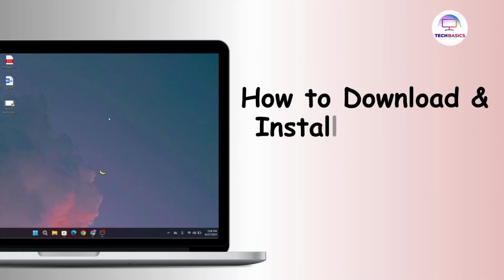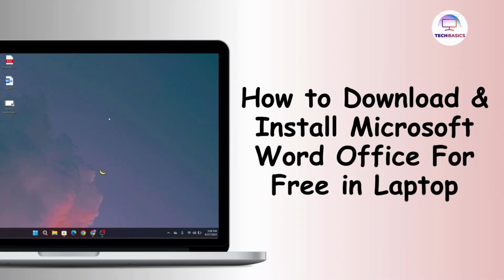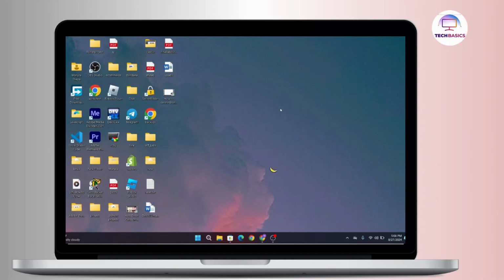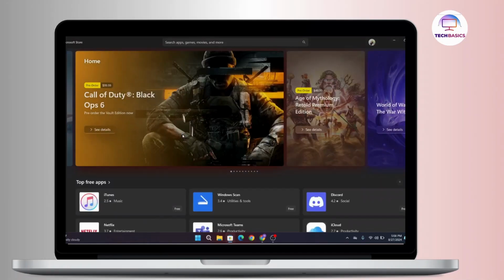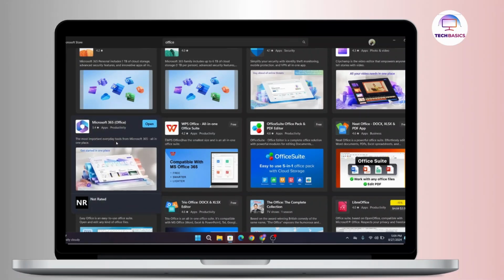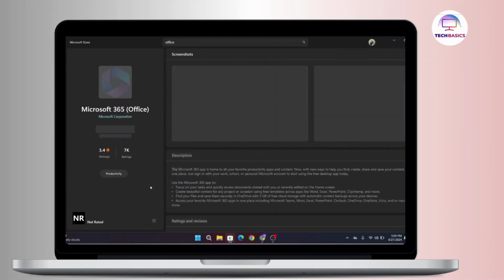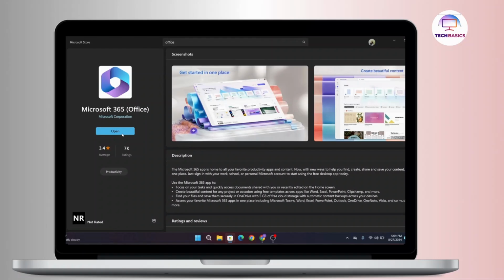How to Download & Install Microsoft Word Office For Free in Laptop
Learn how to download and install Microsoft Office for free on your laptop with this easy step-by-step guide. In just a few minutes, you'll have access to Word, Excel, PowerPoint, and more. Follow along as we navigate the Microsoft Store, find Microsoft 365, and install it at no cost. Perfect for students, professionals, or anyone needing Office tools without paying a subscription fee.

Chapter Timestamps:
00:00:00 - Introduction
Overview of downloading and installing Microsoft Office for free on a laptop.

00:00:05 - Open Microsoft Store
Guide to opening the Microsoft Store on your laptop.

00:00:15 - Log into Microsoft Account
Instructions on logging into your Microsoft account.

00:00:25 - Search for Microsoft Office
Navigating the search bar and finding Microsoft 365 Office.

00:00:35 - Download Microsoft 365
Step-by-step process for downloading and installing Microsoft 365.

00:00:55 - Open and Log into Office
Instructions on opening Microsoft Office and logging into your account.

00:01:05 - Conclusion